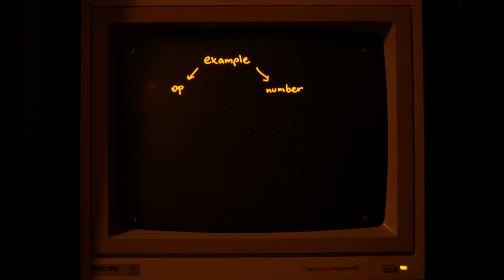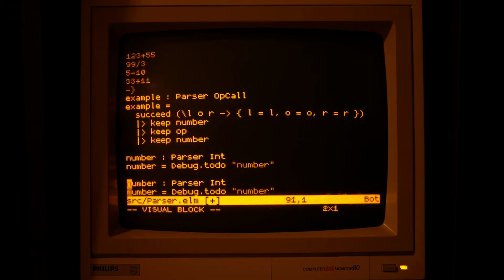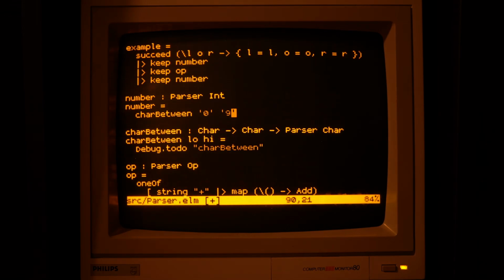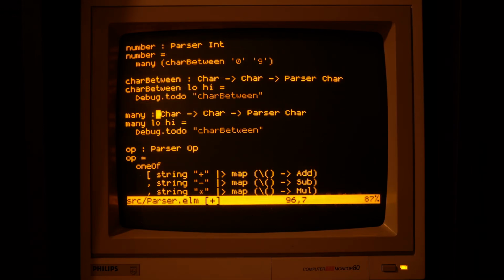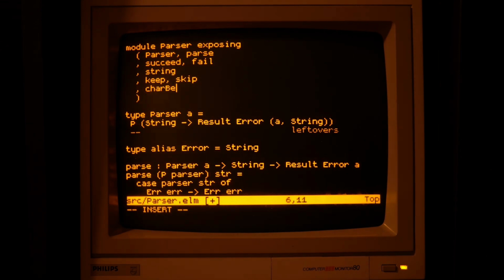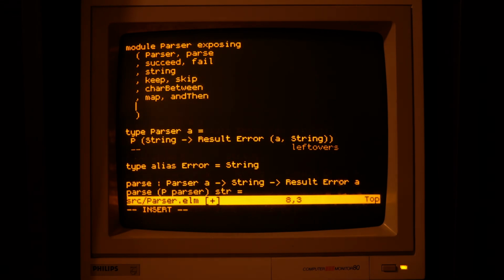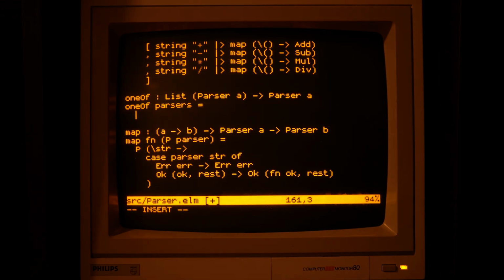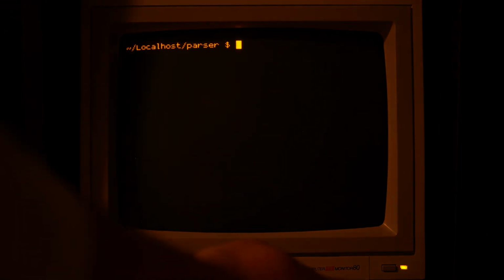Parser combinators under the hood: advanced example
Let's look at how parser combinators are made, by making one from scratch.

This time we'll try to parse strings like "123+55" or "99/3" and implement the helpers needed.